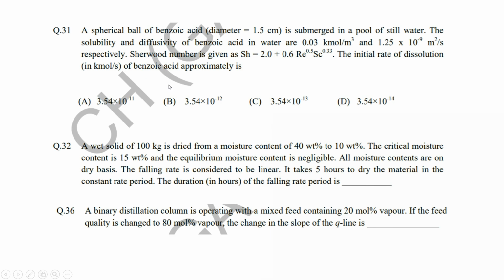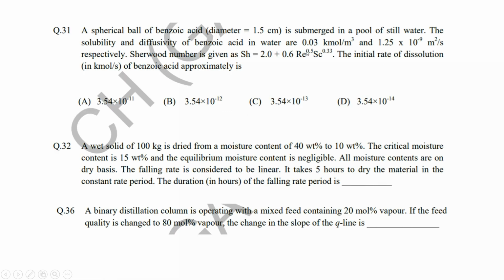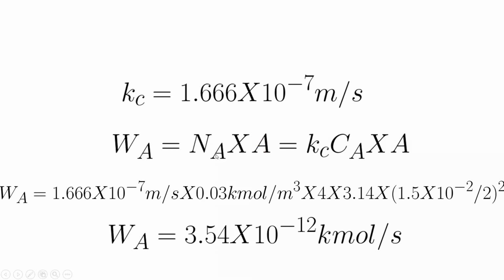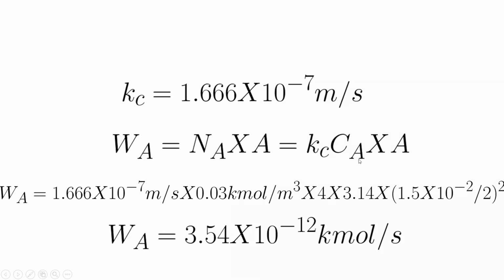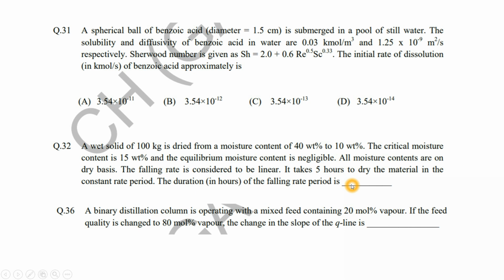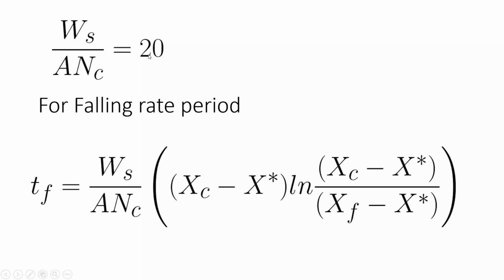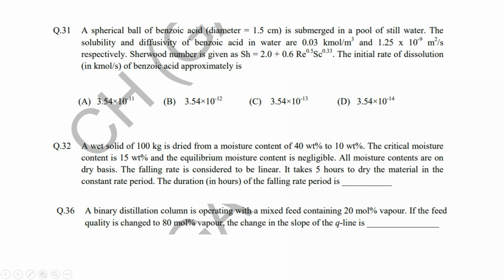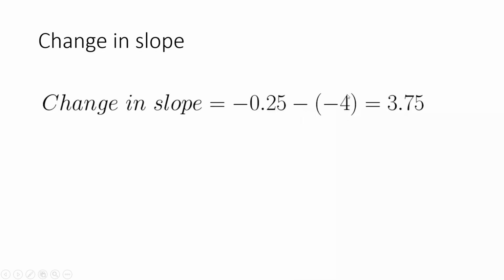GATE 2014 Mass transfer | GATE Chemical engineering previous year solution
Classmate notebooks